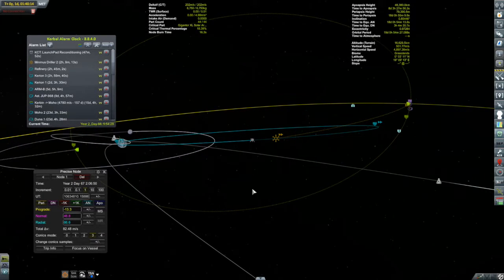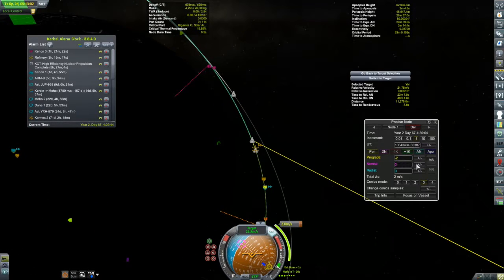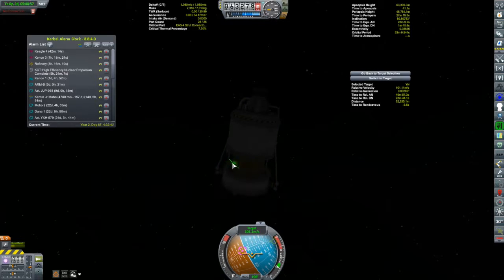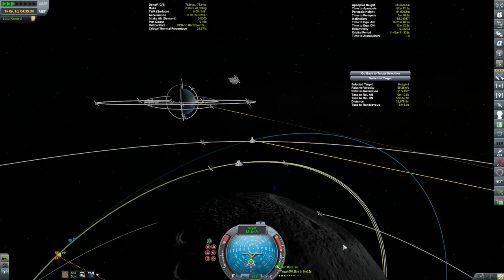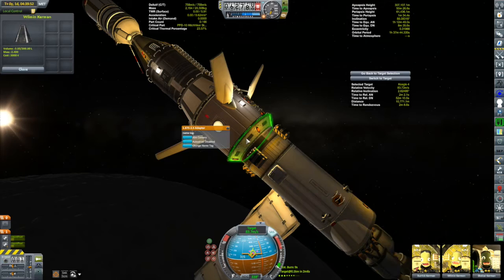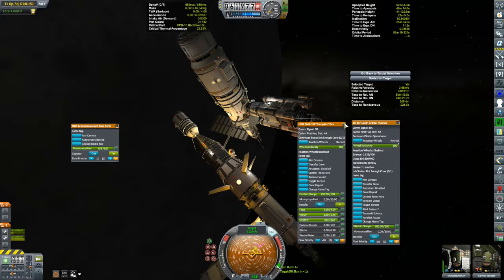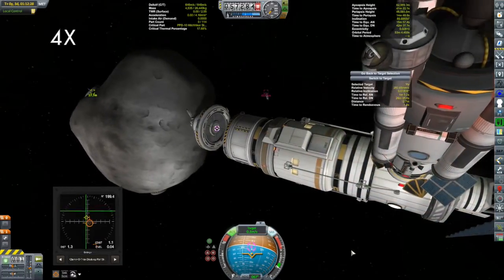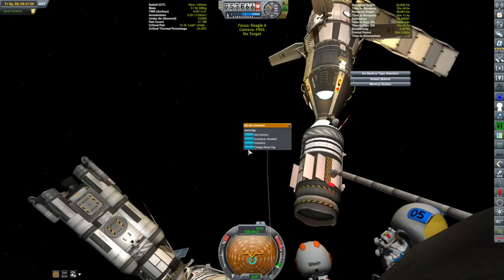KSP Career: Episode 112 - Clean Up, Aisle 12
Days 492 to 494: The Kerion 3 gets sent to the Mun to clean up the mess I made last episode which requires a number of, not quite standard, rendezvouses.